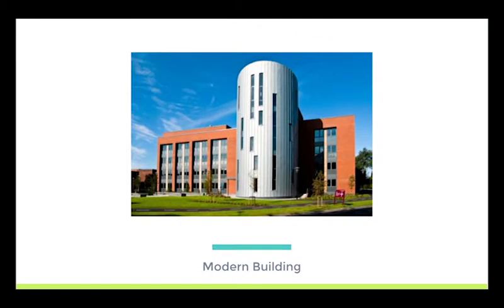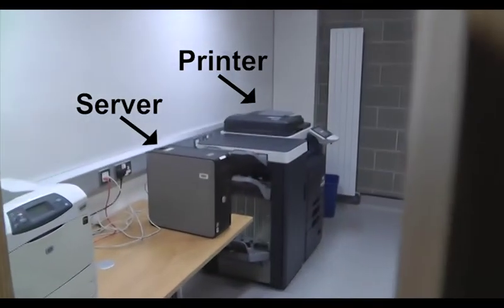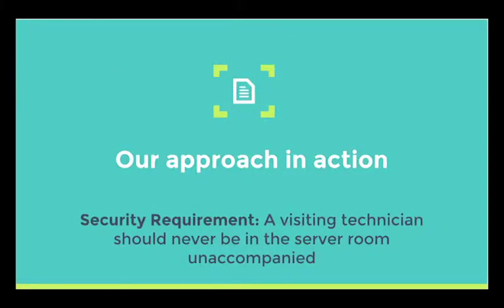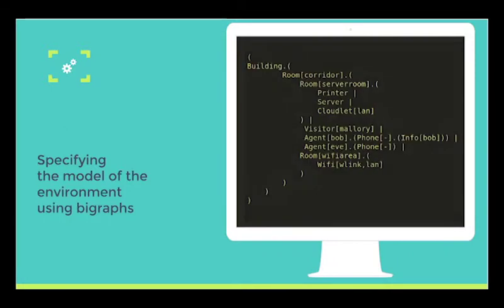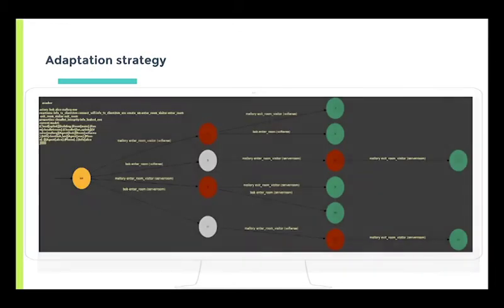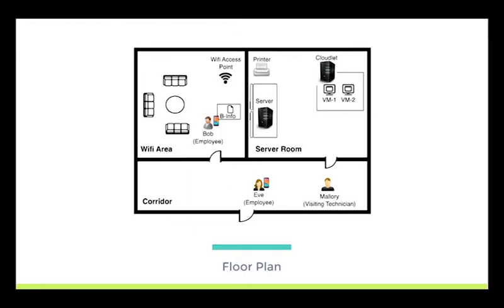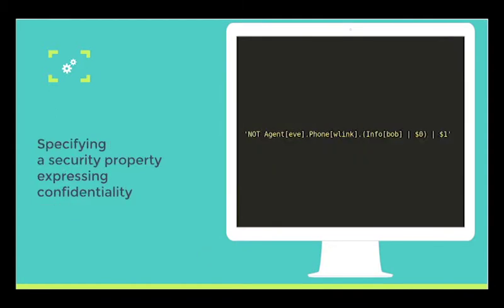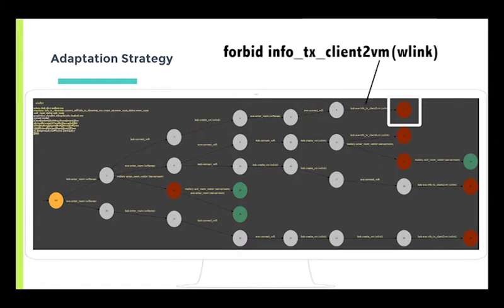Ariadne: Topology Aware Adaptive Security for Cyber-Physical Systems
This video presents Ariadne, a tool for engineering
topology aware adaptive security for cyber-physical systems. It
allows security software engineers to model security requirements
together with the topology of the operational environment. This
model is then used at runtime to perform speculative threat analysis
to reason about the consequences that topological changes
arising from the movement of agents and assets can have on the
satisfaction of security requirements. Our tool also identifies an
adaptation strategy that applies security controls when necessary
to prevent potential security requirements violations.